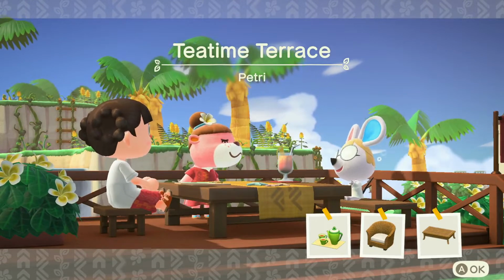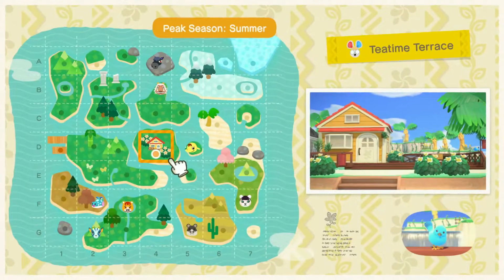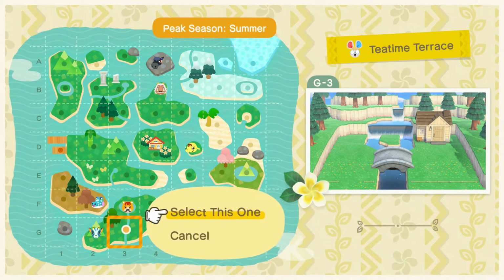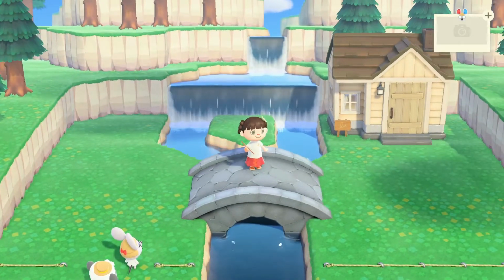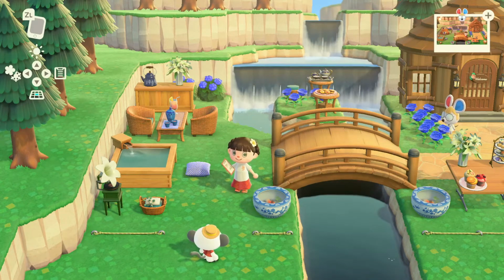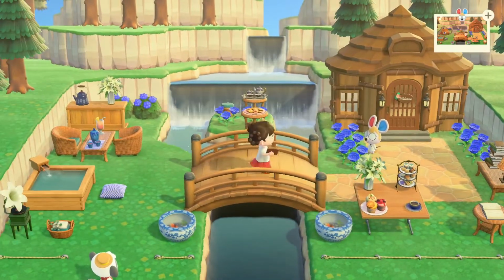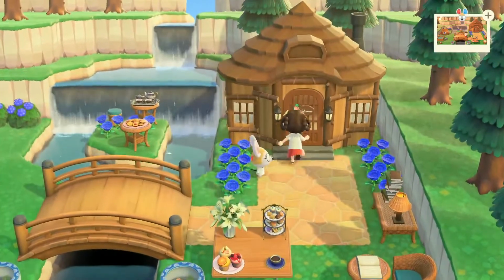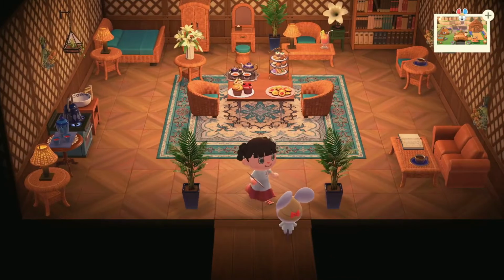Happy Home Paradise Petri: Teatime Terrace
Still loving the Animal Crossing New Horizons 2.0 update and the Happy Home Paradise DLC. Today I met Petri, one of the new villagers, and I was able to design her Teatime Terrace filled with all sorts of tea related items. I also saw Bud, and though he has never been on my island, I like his tude. I might need to make his beach sports paradise house dream come true too.